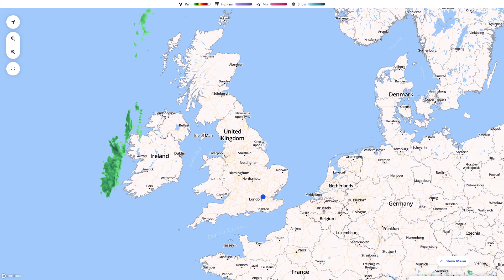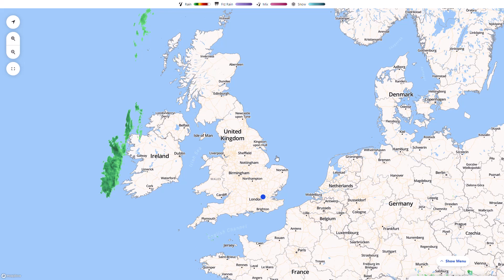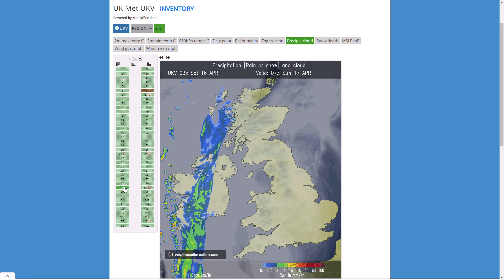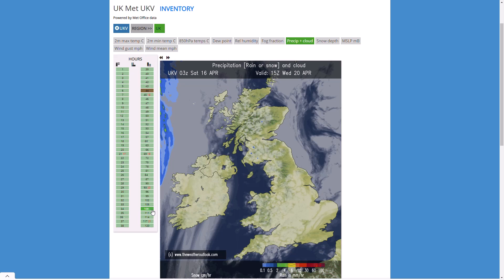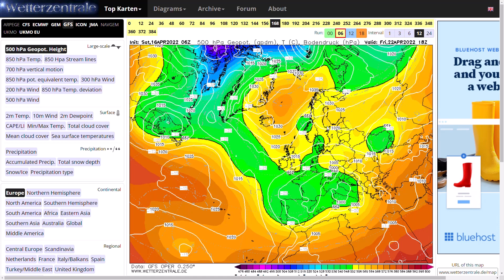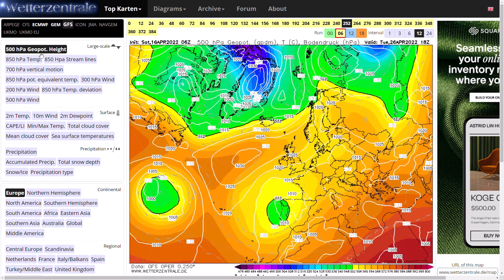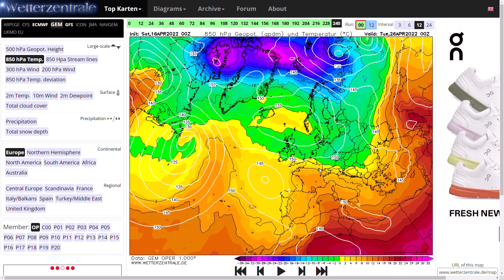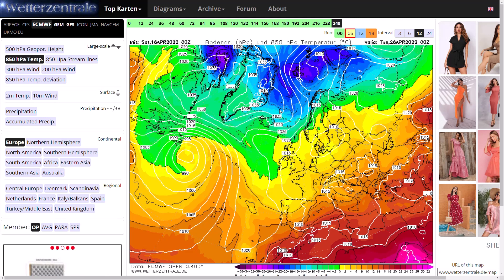Cooler and Wetter Next Week as Northern Blocking Returns! 16th April 2022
00:00 Live Precipitation Radar
02:48 UKMO (High Resolution) Precipitation/Temperature Charts
07:11 GFS Operational Run
09:34 GEM Operational Run
10:51 ECMWF Operational Run
11:52 GFS/ECMWF Ensembles